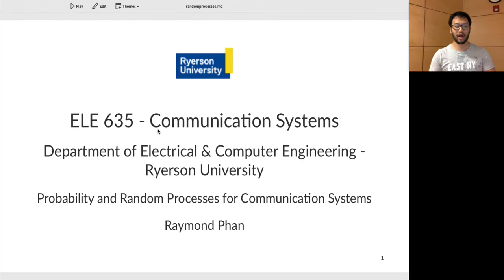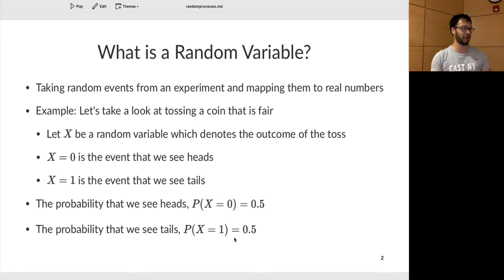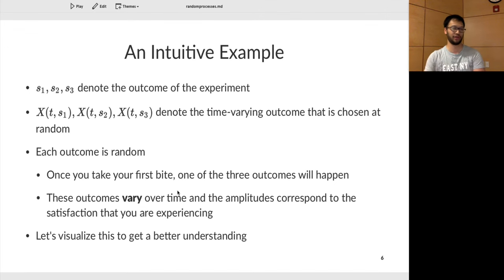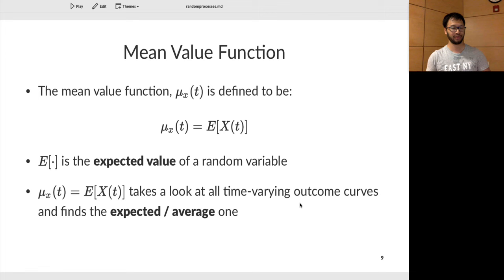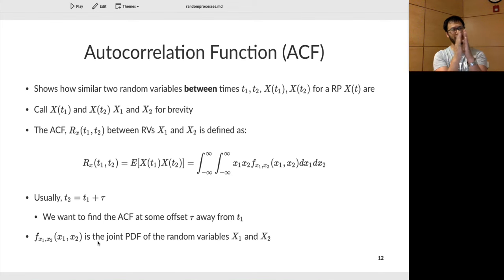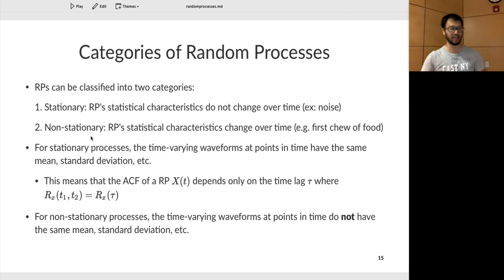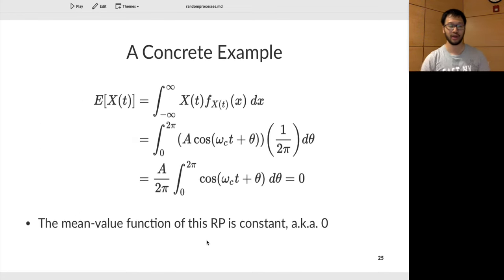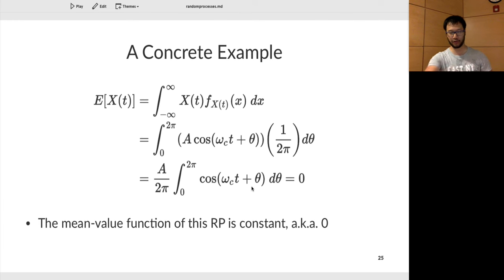Ryerson University - ELE 635 - Communication Systems - Lecture 9, Part 1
In this lecture, we give a brief review of Random Processes and Probability, then get onto some more advanced topics, such as the Autocorrelation Function (ACF) and the Power Spectral Density (PSD)